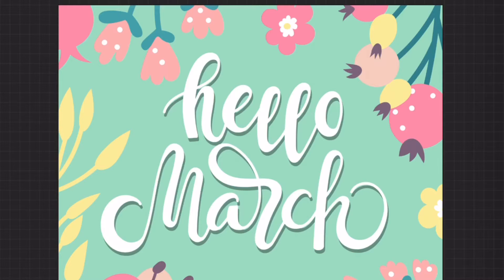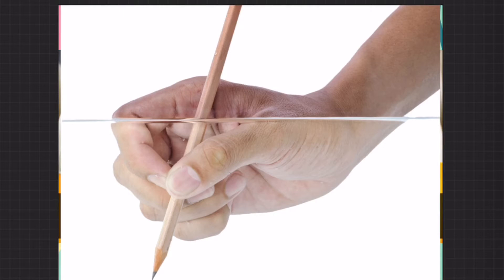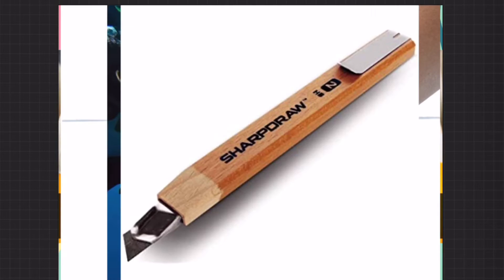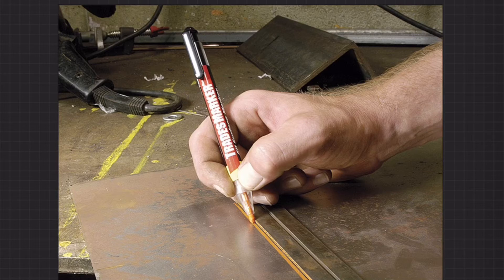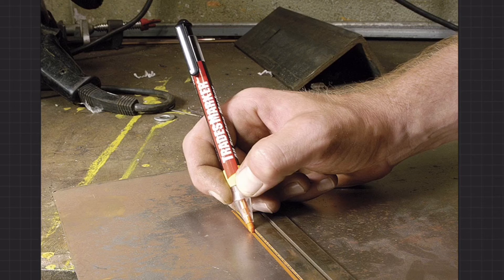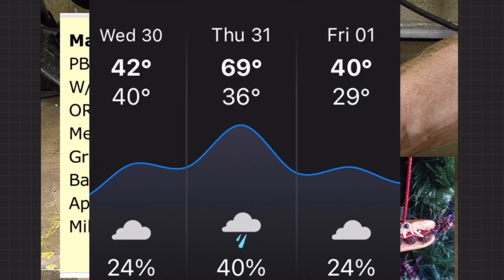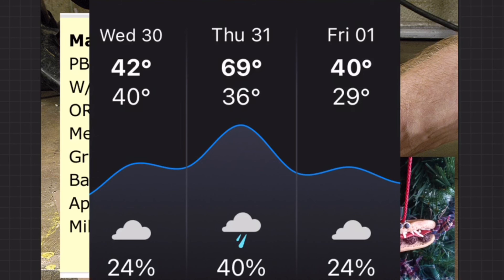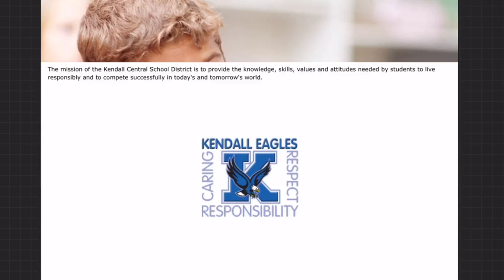March 30th announcement